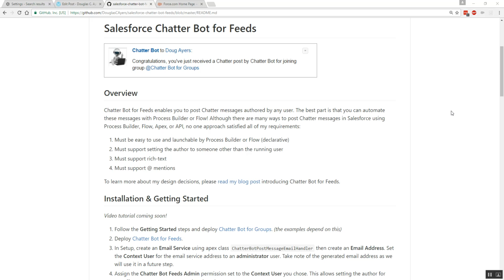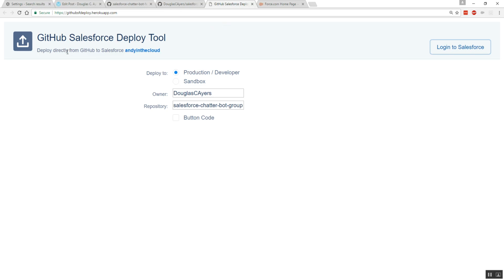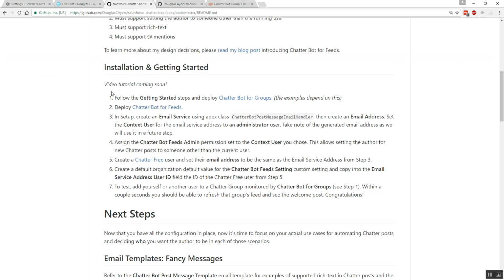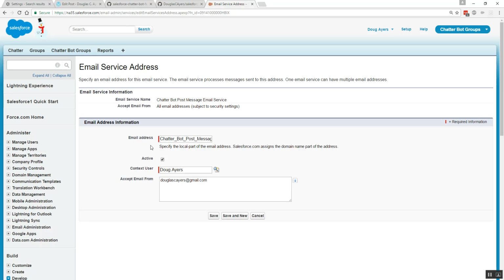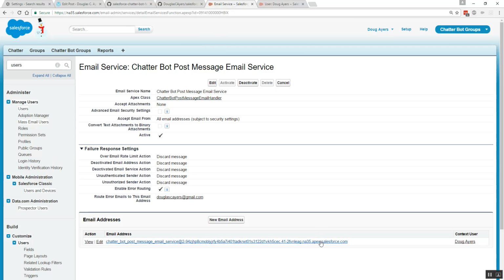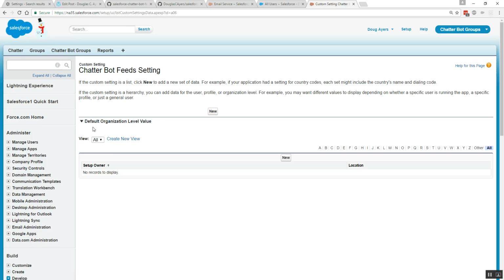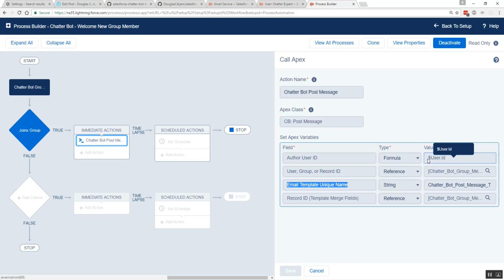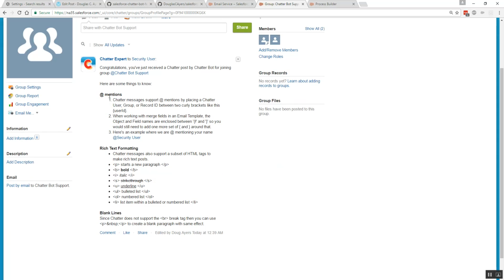Chatter Bot for Feeds - Getting Started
Learn how to use Chatter Bot for Feeds to easily automate Chatter Posts authored by any user with rich-text and @ mentions.